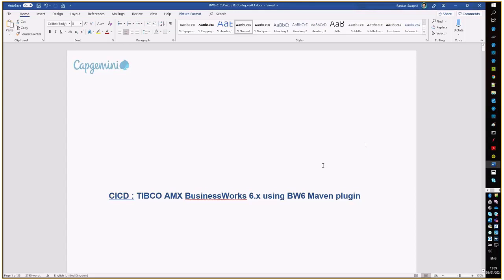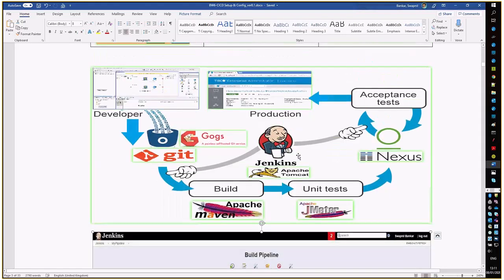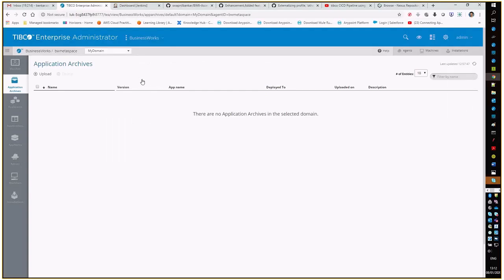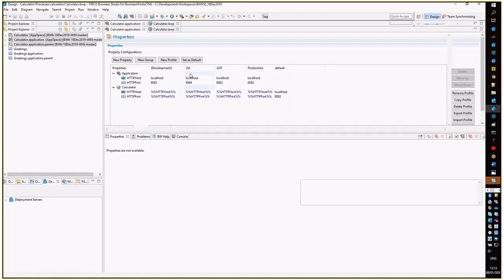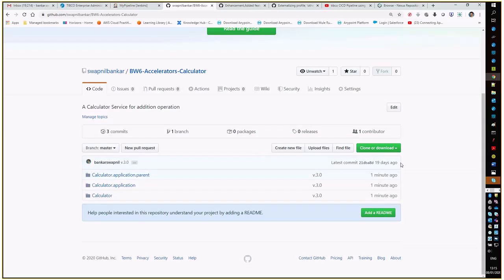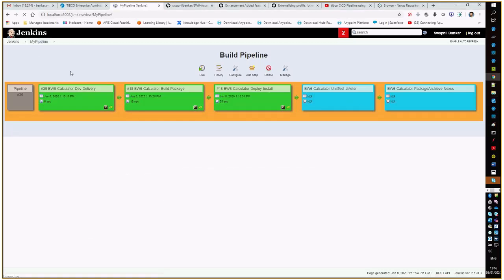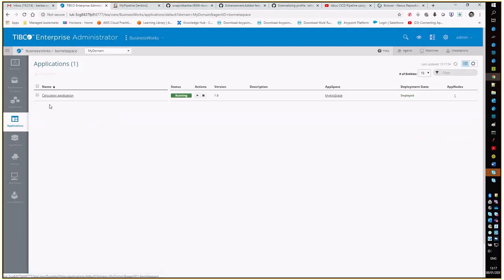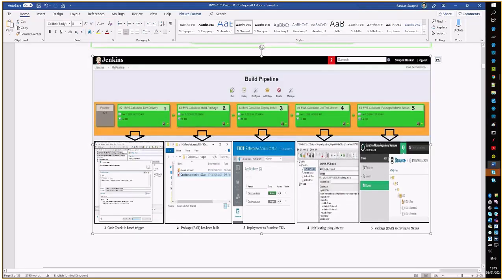TIBCO BW6 CICD pipeline using BW6 Maven plugin